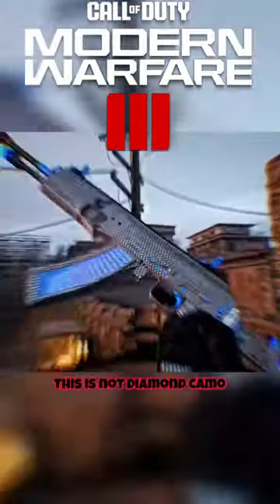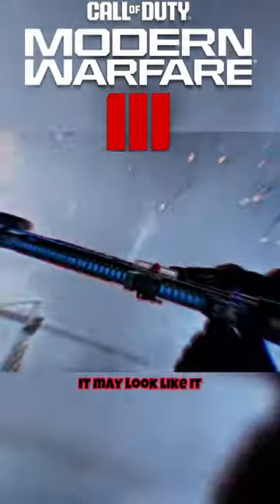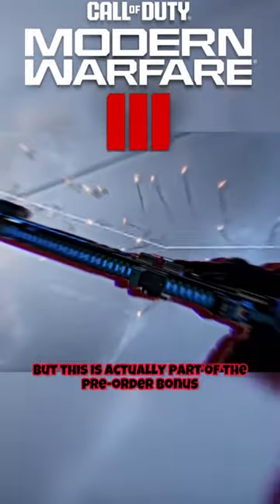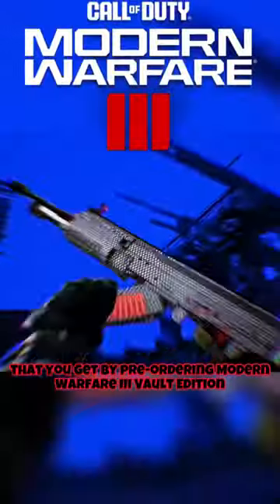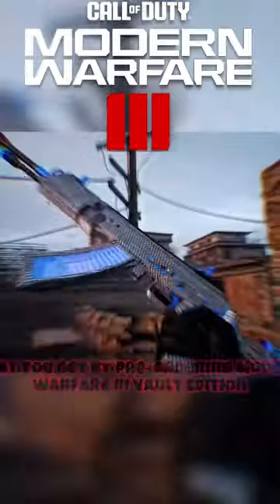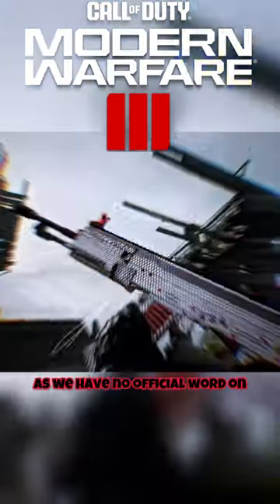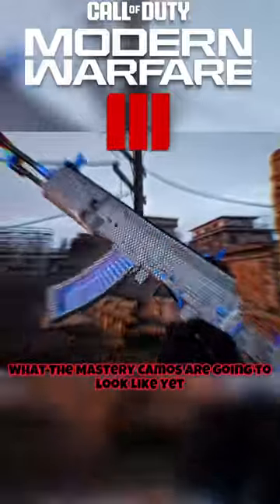This is NOT Diamond Camo in MWIII 🤦‍♂️